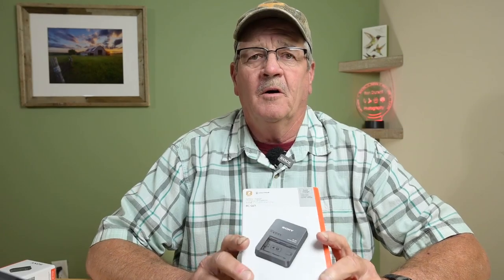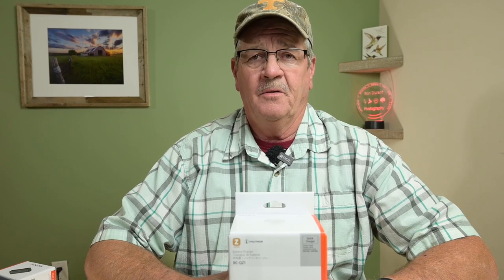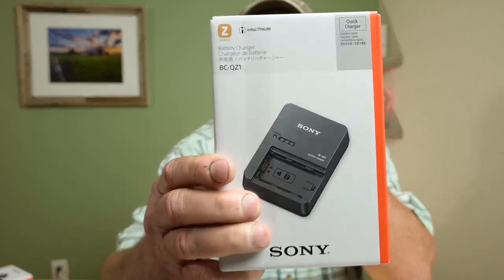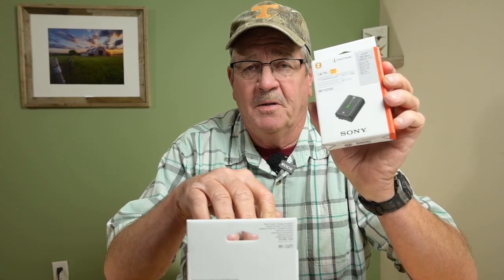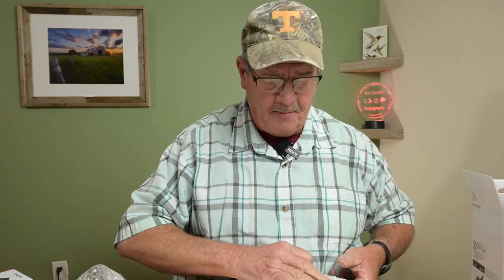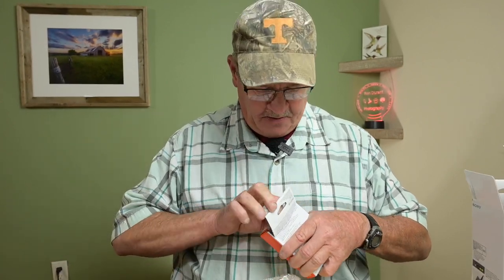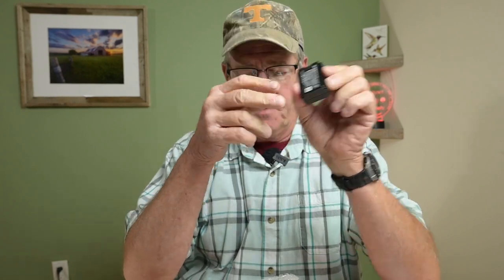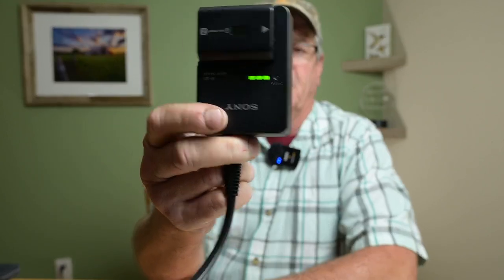Sony A6700 does not include a Battery Charger here is what I did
After buying the Smallrig Two Battery/Charger Combo I decided to give the Sony OEM Charger a try to see how it performs. The Sony A6700 does not come with a battery charger.  You have to use the USB-c Port to charge the battery.  The Sony OEM is about 2.5 times more expensive option.

Link to the Sony BC-QZ1 Battery Charger

Link to the Sony OEM NP-FZ100  Battery for the Sony A6700 and other's

Link to the Smallrig Video Review of the Two Battery/Charger Combo

My Website where you can purchase photos and other items from me